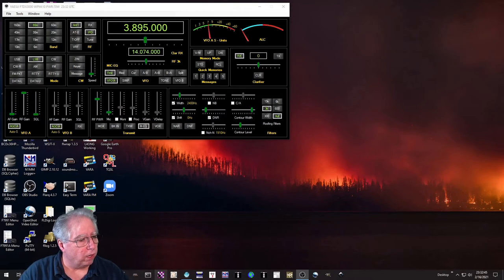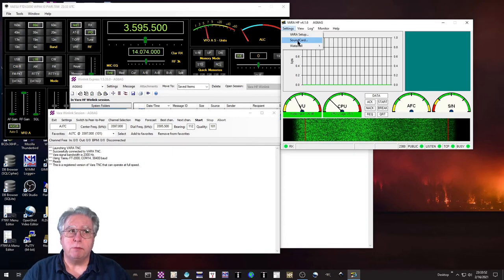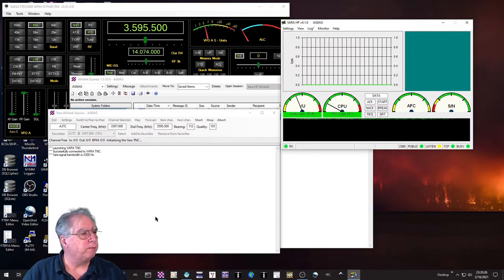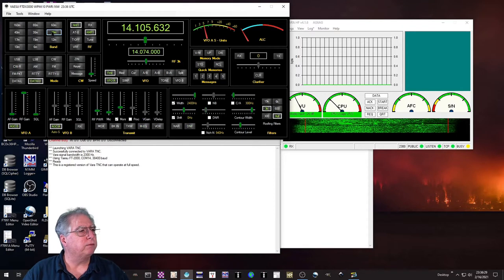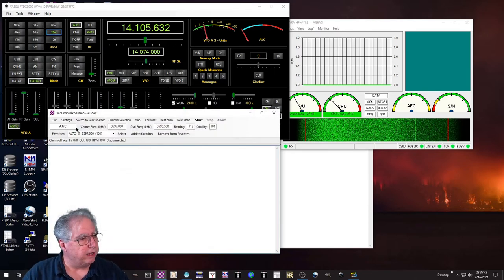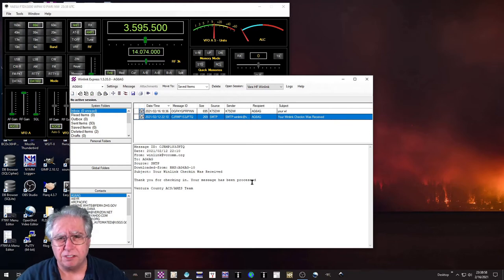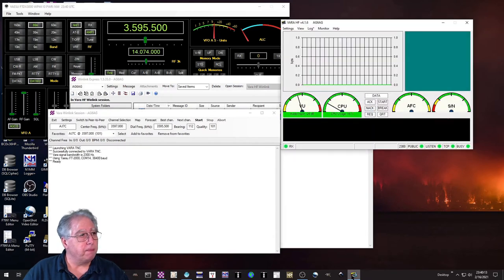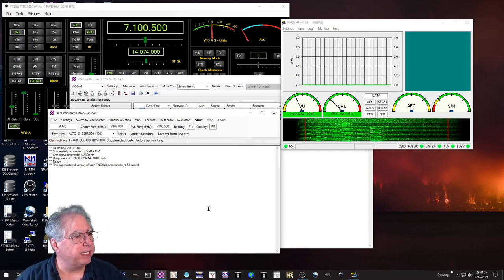Short Tutorial On Setting Up And Using VaraHF With Winlink Software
I've been getting questions from our local Amateur Radio Operators about VaraHF and how to use it. This video shows what I believe is the simplest way to send and receive your Winlink messages via VaraHF.